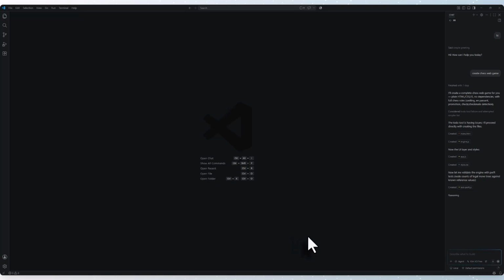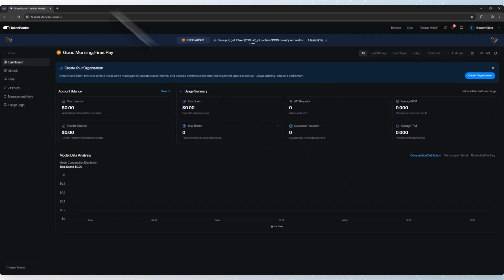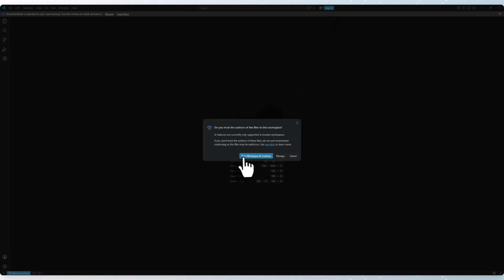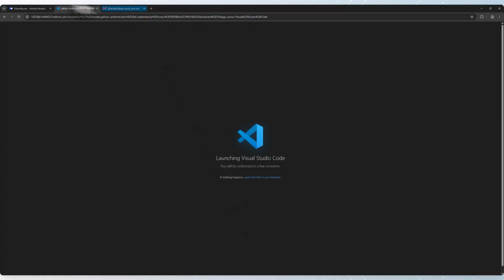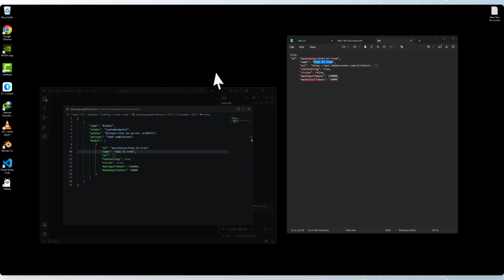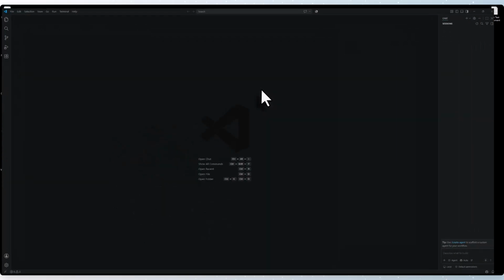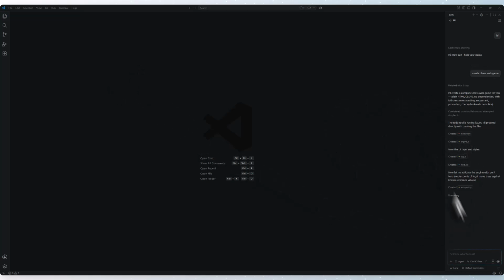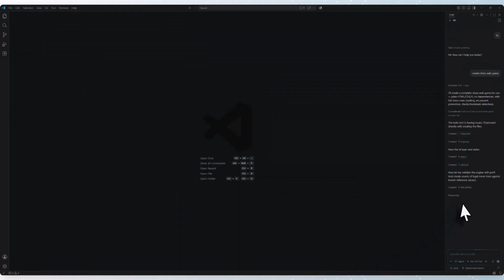How to Use Kimi K3 for FREE in VS Code with TokenRouter!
🔥 Want to use Kimi K3 for FREE directly inside VS Code? In this tutorial, I'll show you how to connect Kimi K3 through TokenRouter and use it as an AI coding assistant in VS Code.

"id": "moonshotai/kimi-k3-free",
      "name": "Kimi K3 Free",
      "toolCalling": true,
      "vision": false,
      "maxInputTokens": 128000,
      "maxOutputTokens": 16000